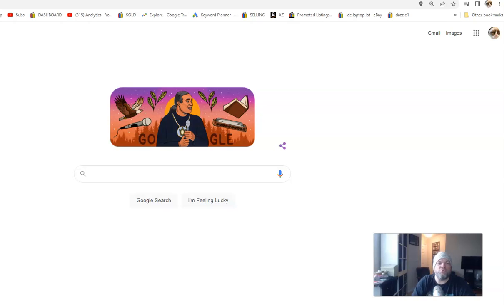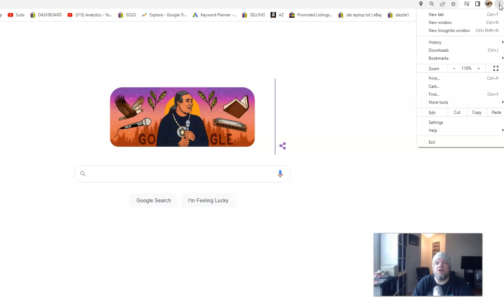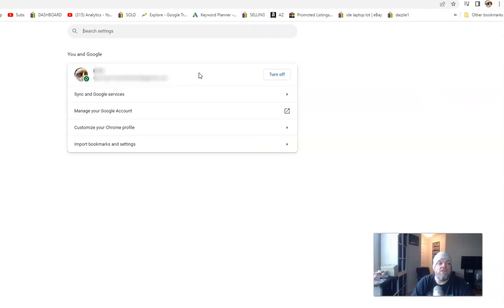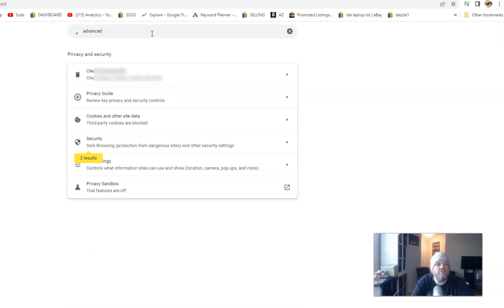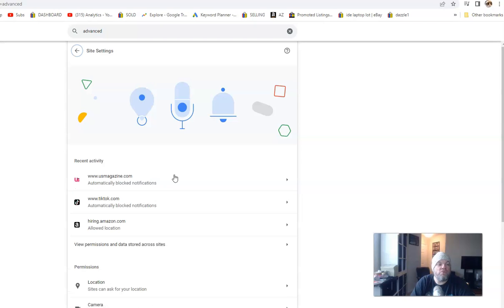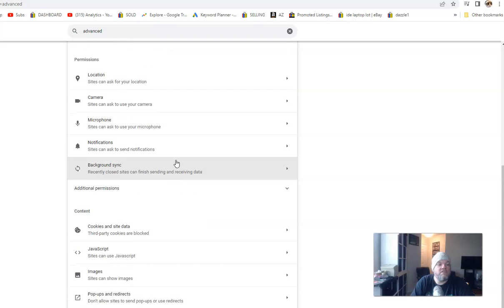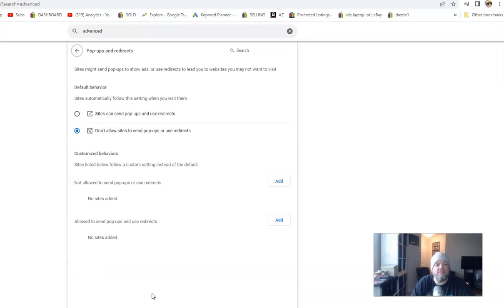How to Disable Pop Ups in Google Chrome (Stop Redirects & Annoying Ads Fast)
Here’s a clear, step-by-step guide on how to disable pop ups in Google Chrome.
Disable Pop-Ups on Desktop (Windows / Mac)
Open Chrome
Click the three dots (⋮) in the top-right corner
Select Settings
Go to Privacy and security
Click Site settings
Scroll down and click Pop-ups and redirects
Select Don’t allow sites to send pop-ups or use redirects
Optional: Block or Allow Specific Sites
Under Customized behaviors:
Add sites to Blocked (always prevent pop-ups)
Add trusted sites to Allowed (if something breaks)
Disable Pop-Ups on Android
Open Chrome
Tap the three dots (⋮)
Tap Settings
Tap Site settings
Tap Pop-ups and redirects
Turn the toggle Off
Disable Pop-Ups on iPhone (iOS)
Open Chrome
Tap Settings
Tap Content Settings
Tap Block Pop-ups
Turn it On
Extra Tip (Important)
If you’re still seeing pop-ups:
Check Notifications in Site Settings (some sites send spam as notifications)
Remove suspicious extensions:
Go to chrome://extensions/
Delete anything you don’t recognize
Bottom Line
Chrome already blocks most pop-ups by default
You just need to make sure Pop-ups and redirects = Blocked
If pop-ups persist, it’s often due to notifications or extensions, not traditional pop-ups